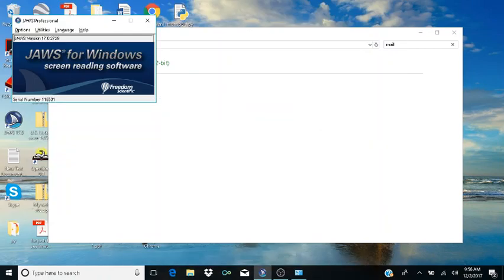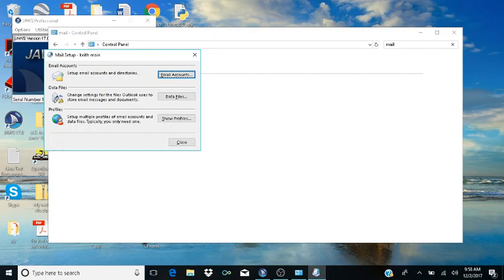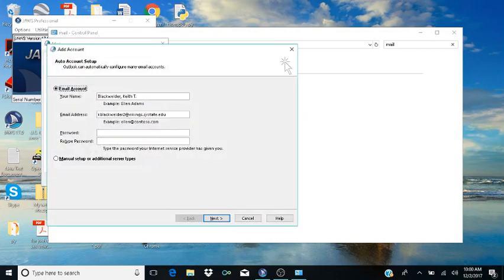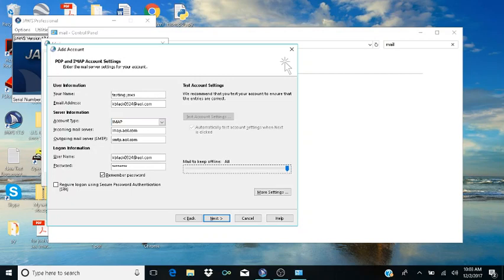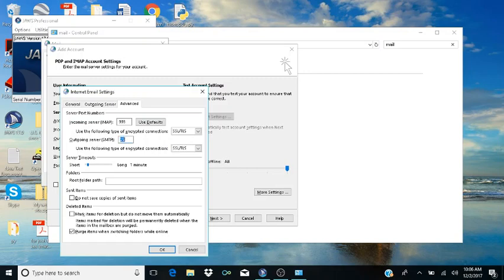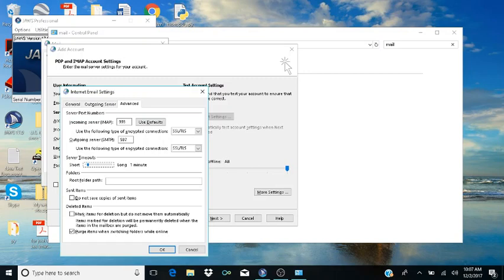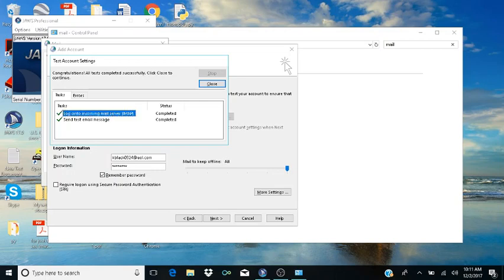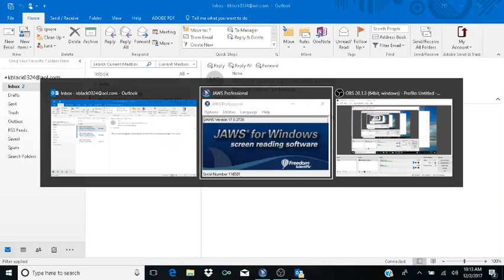Episode #21: how to set up MS outlook with AOL email account useing Jaws screen reader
In this video, I show you how to set up a outlook account with AOL email, useing Jaws 17, windows 10, and Microsoft Outlook 2016.Description